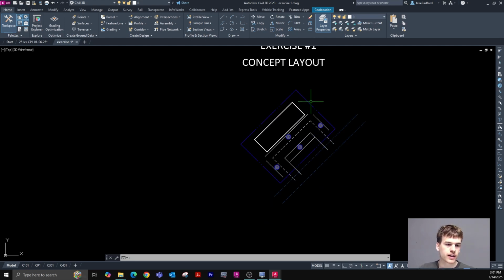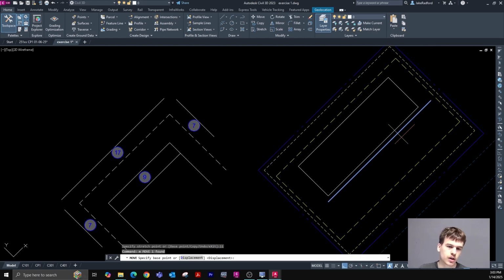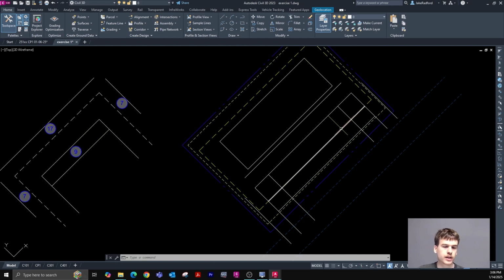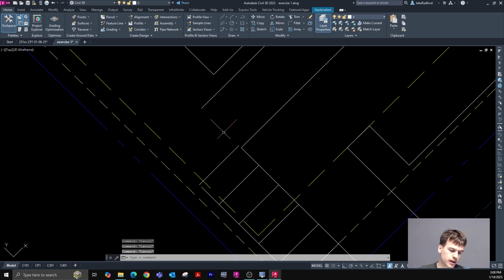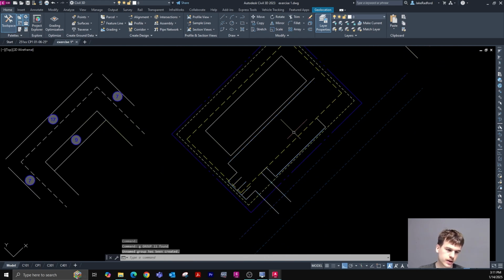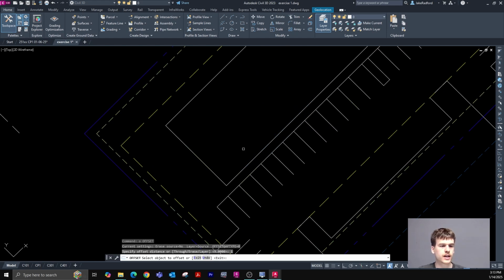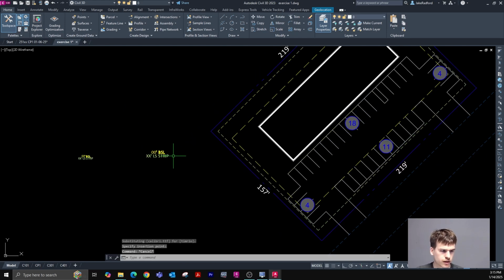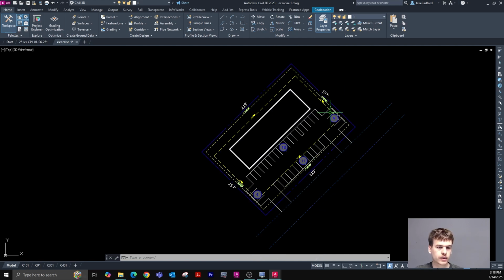P1 Wireframe Plan Practice #25002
This video is the second part of a three part series showing you how to draw site plans.  Our most basic version is a Concept Plan, then comes the Wireframe Plan (this video) and then the Preliminary Site plan last.